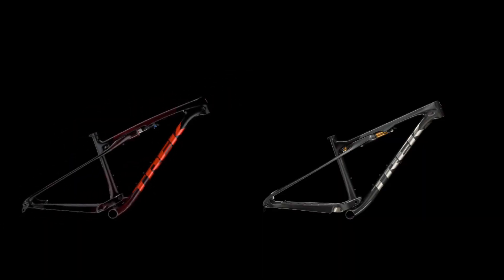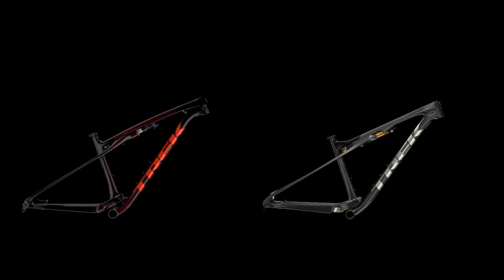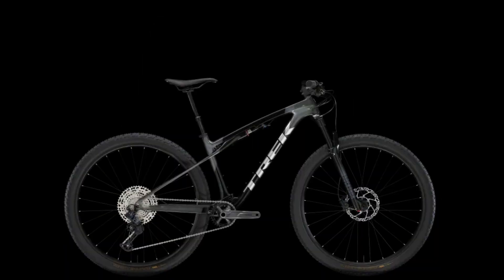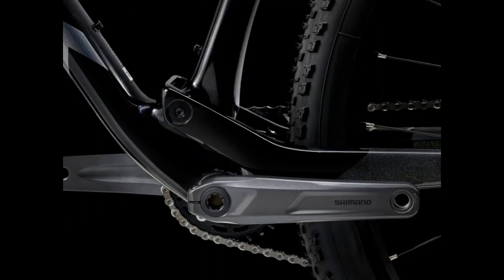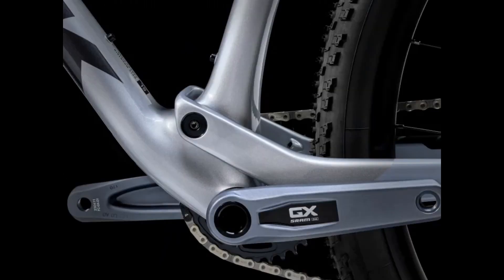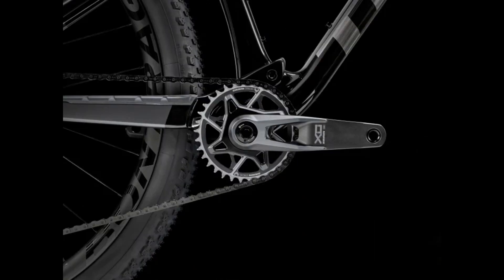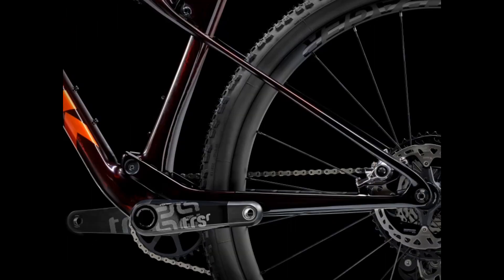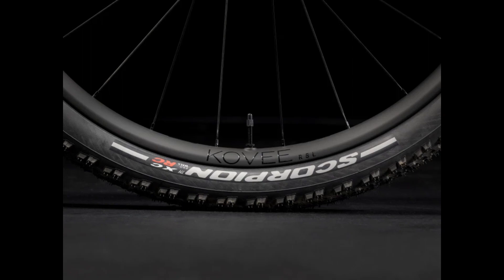Brand NEW 2023 Trek Supercaliber Gen 2 Lineup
This is the Ultimate XC bike...

MTB Gear I Use

\\ Tires ( Maxxis Minion DHF & Minion SS //

\\ Repair Kit //